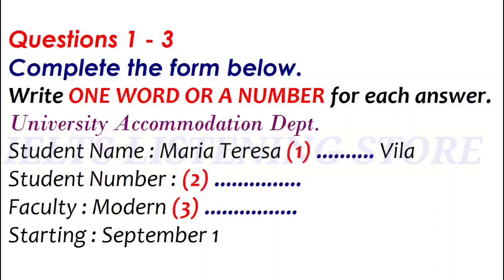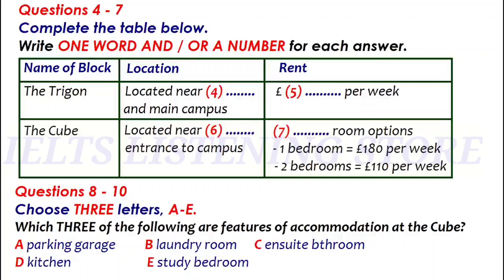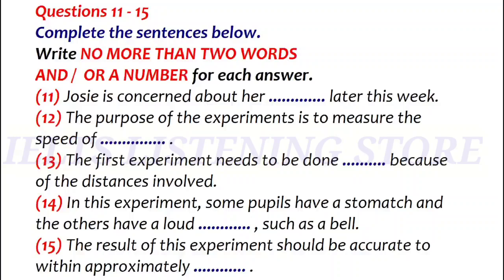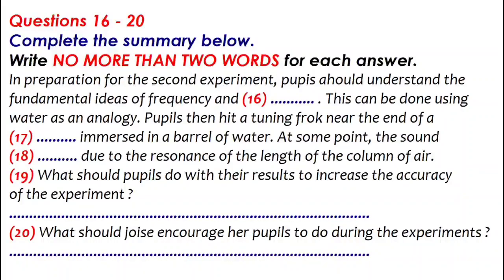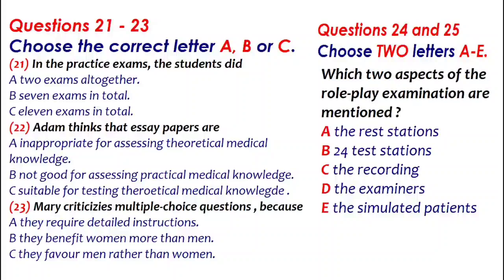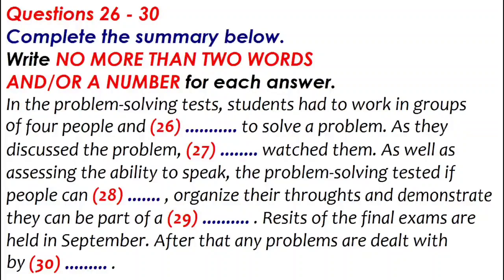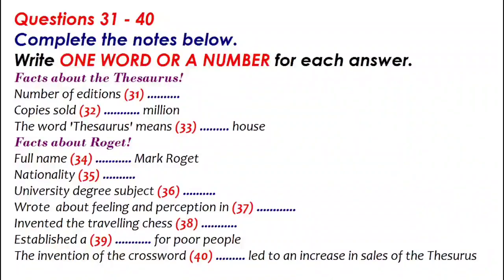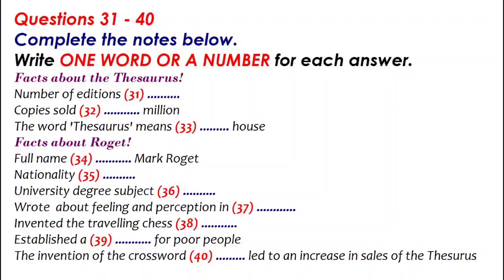IELTS EXAM LISTENING PRACTICE 2024 with Answers